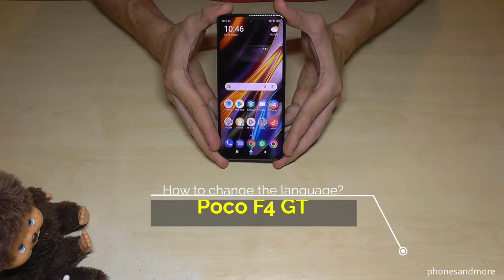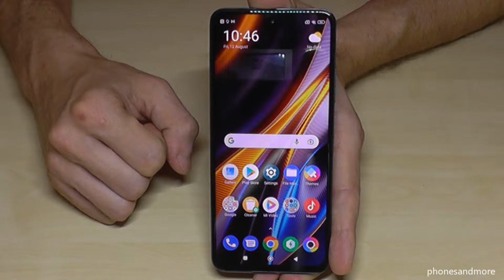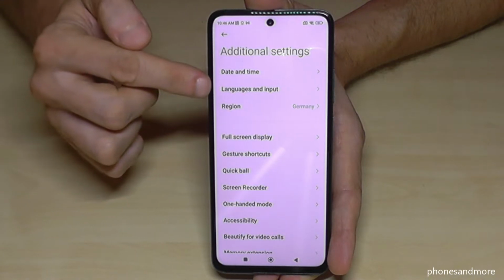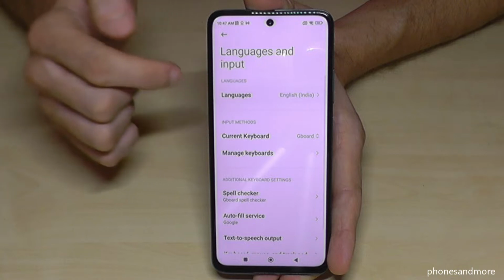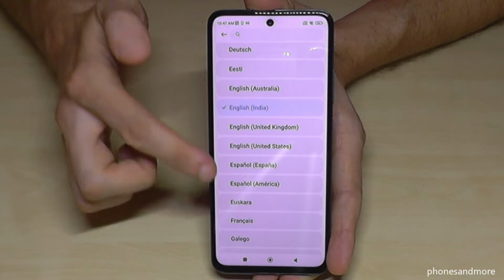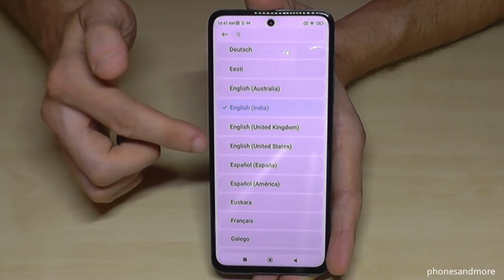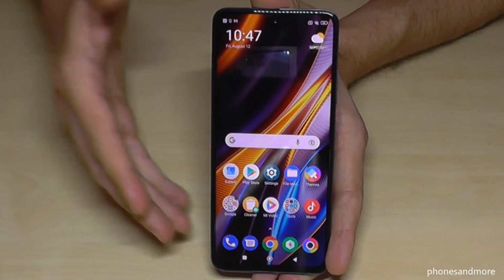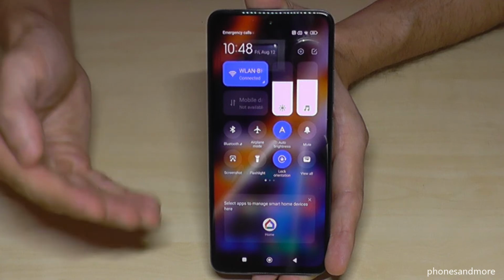Xiaomi Poco F4 GT: How to change the language?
With this video, I want to show you, how you can change the language at the Xiaomi Poco F4 GT 5G.